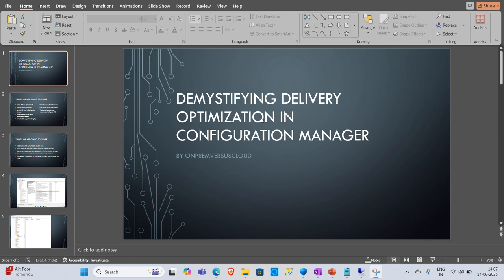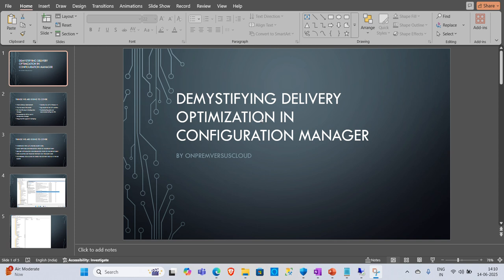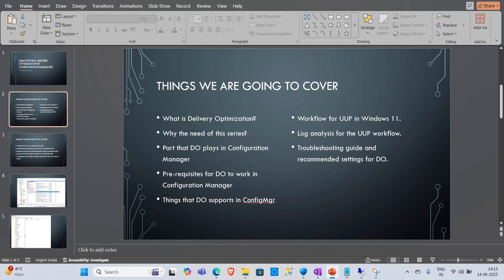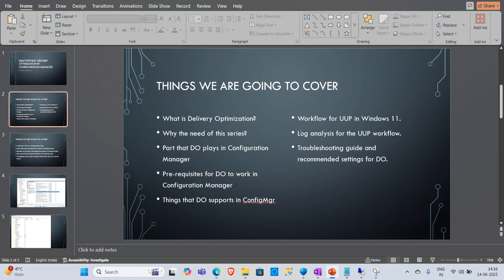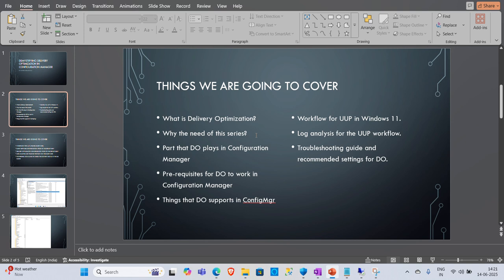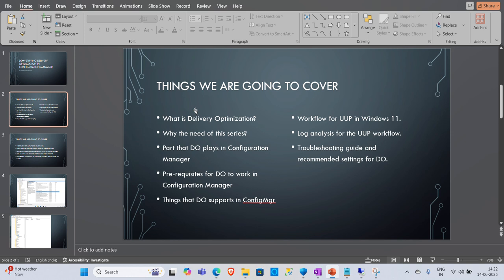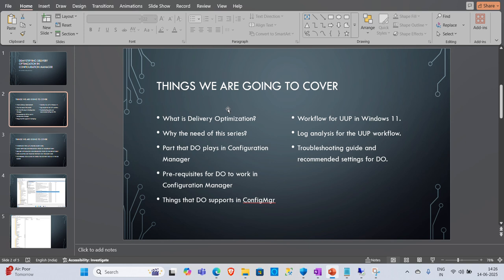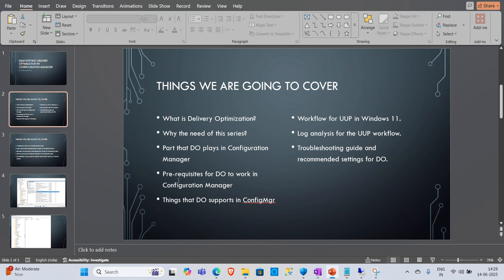Introduction to Delivery Optimization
First part of this playlist giving basic idea of what Delivery Optimization is.